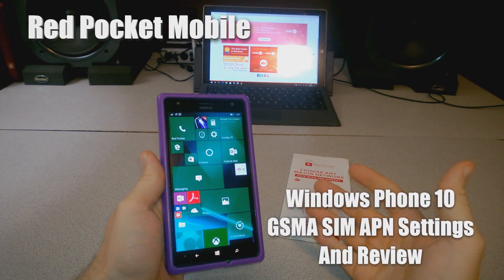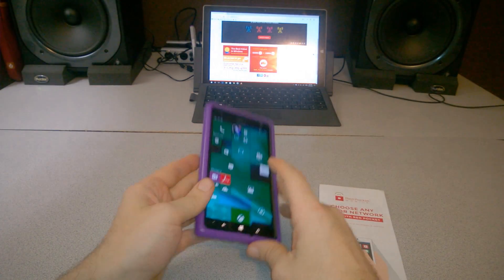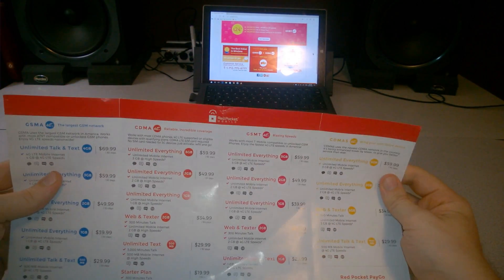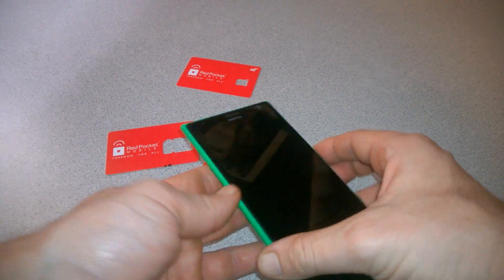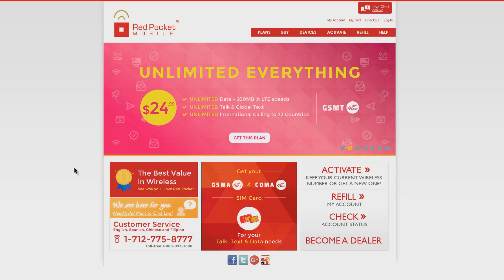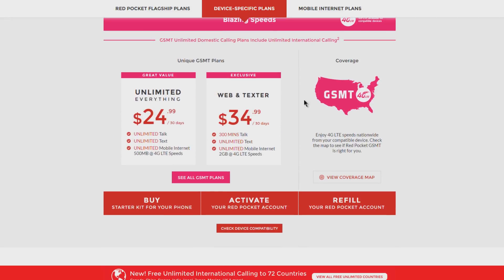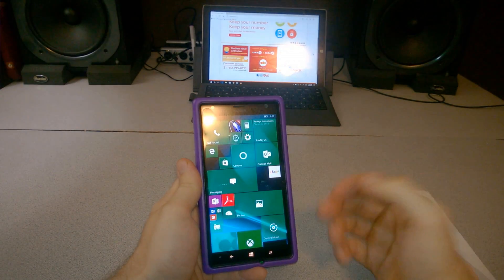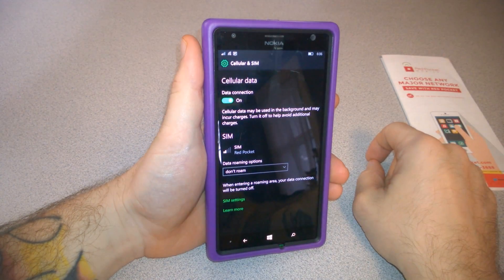Red Pocket Mobile GSMA SIM APN Settings Windows Phone 10 and Review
In this video I show how to setup a Red Pocket GSMA SIM with a Windows 10 Phone, talk about some specifics of Red Pocket, and give my review of the service.

Red Pocket is a no contract MVNO that provides access to all the major cell towers based on your sim/plan. This video is about the GSMA plan (AT&T towers).

I believe you can actually use any Red Pocket sim to activate any plan, but the plan you choose when you activate will lock that sim to that network. I would suggest that you buy the SIM type for the plan(s) that you want to activate just to avoid errors.

While you can chose any network, you can't switch plan types (GSMA to GSMT). To do that, you would need to buy another SIM and activate that with the type of plan you want. You can of course change plans at anytime, as long at they are within the same category, meaning, you could choose a $19.99 GSMA plan to start, and the next month go for a $34.99 plan.

You can bring your own phone to Red Pocket.

So far I like this service. It's just as good as AT&T. It's a bit of an annoyance to have to change APN settings, but it's not that difficult. Red Pocket does provide the APN settings that you need for your phone on their website, and more popular phones can be setup automatically.

Network & Wireless

Cellular & SIM

SIM Settings

Scroll to Internet APN. Add an Internet APN.

Profile Name: Red Pocket Data
APN: RESELLER
User Name: blank
Password: blank
Type of sign-in info: PAP
Proxy server: blank
Proxy port: blank
Check "Apply this profile"
Save

Press BACK and scroll to MMS APN
Add an MMS APN
Profile Name: Red Pocket MMS
APN: RESELLER
User name: blank
Password: blank
IP type: IPv4
Proxy server: proxy.mobile.att.net
Proxy port: 80
MMSC port: blank
Maximum MMS size (KB) 64, or leave blank. I leave it blank and it works fine.
Save

You are now done, and should have mobile internet (as long as your plan gives you access) and picture messages (MMS).

Feel free to mess around with some settings, but these settings are what Red Pocket says to use.

The above APN setting are for GSMA plans/sims ONLY! You would need different settings for a GSMT sim and plan.

Any questions about Red Pocket and the service, just let me know, I'll tell you my experience.